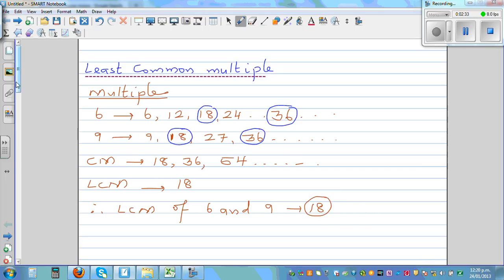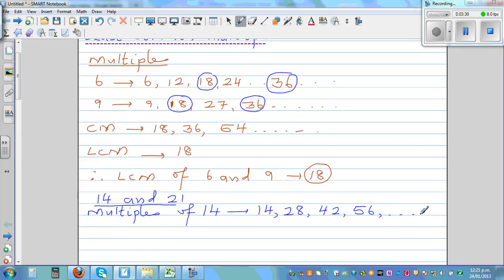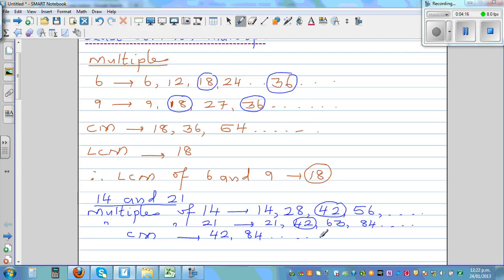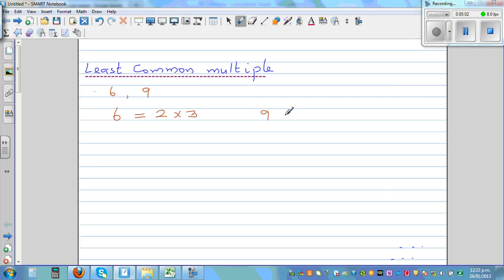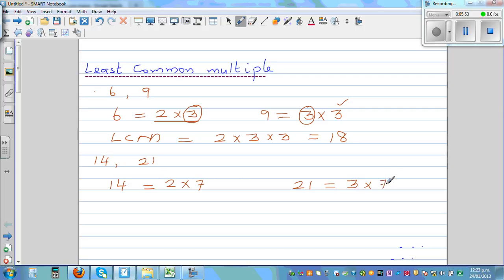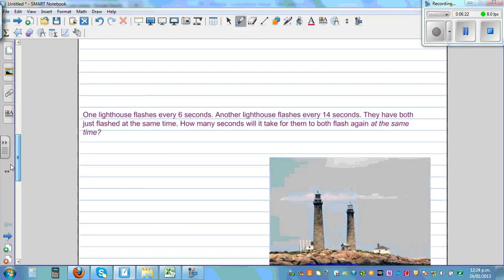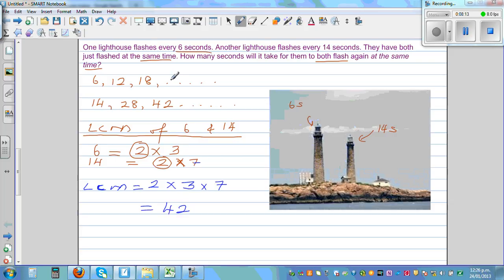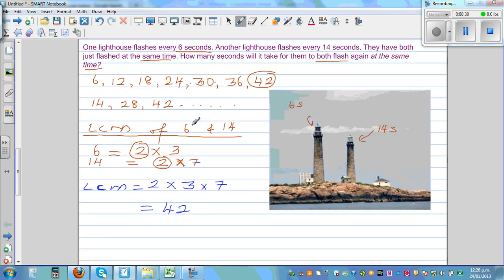Least common multiple and its application